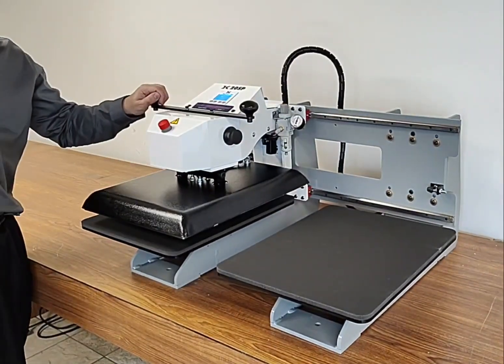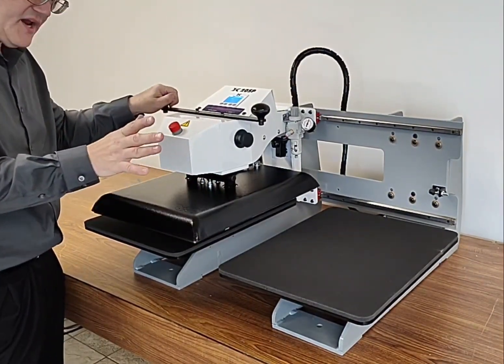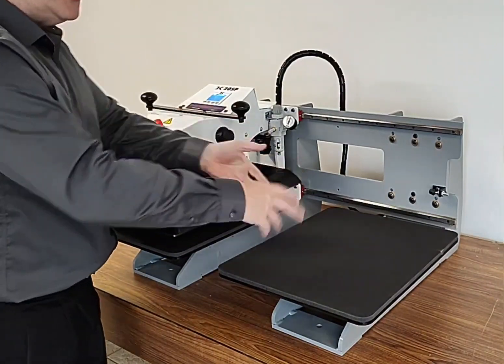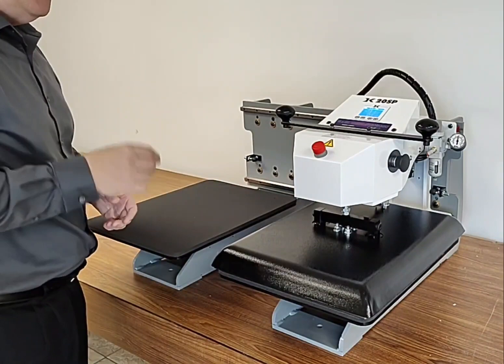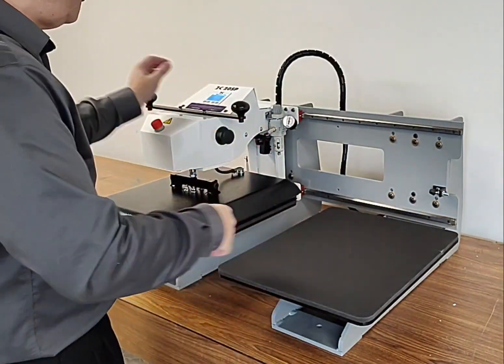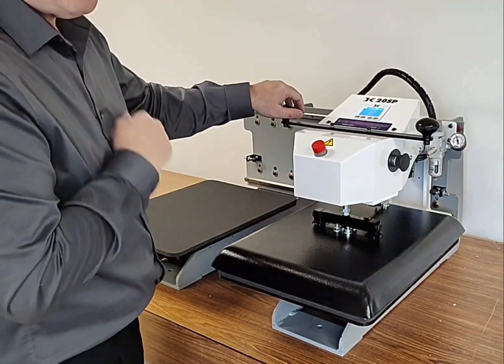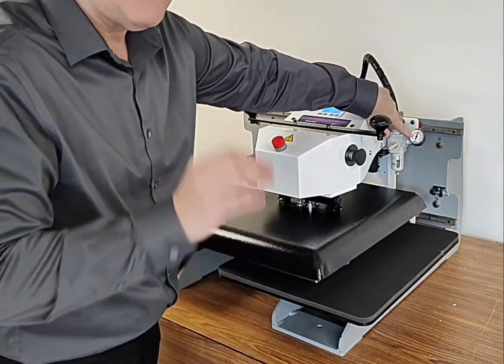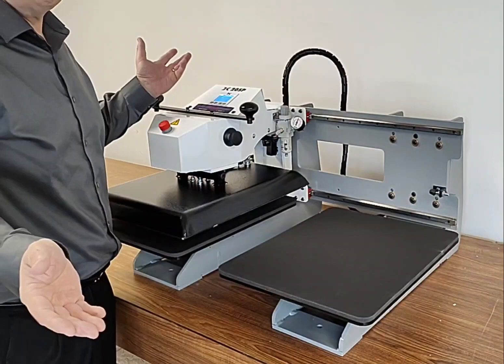DK20SPT 16x20 Twin Automatic - Showroom Demo Video